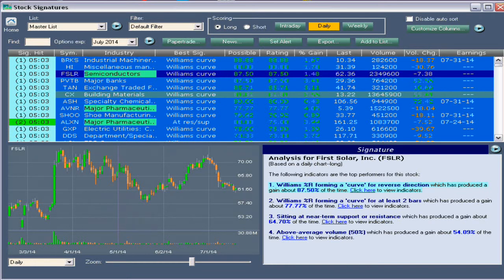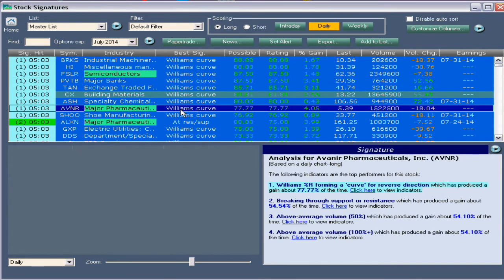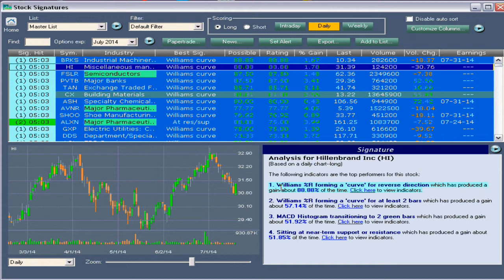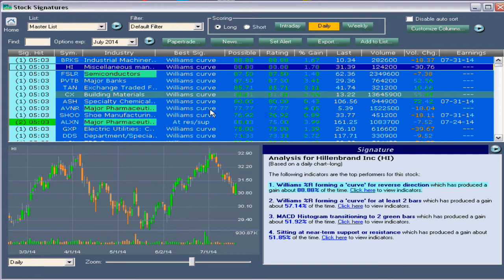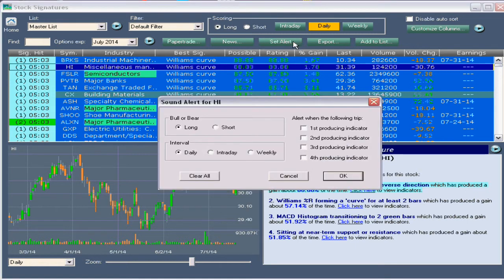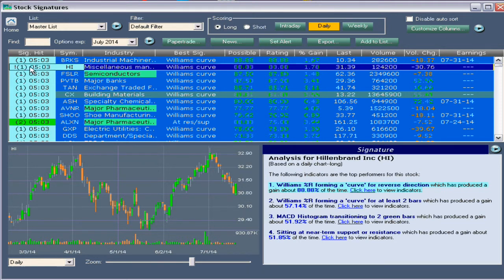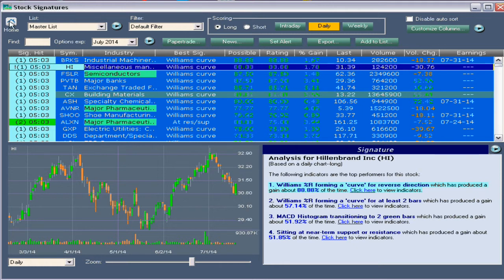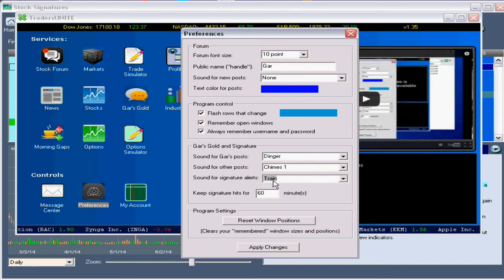TradersUNITE Series: Stock Signature Alerts